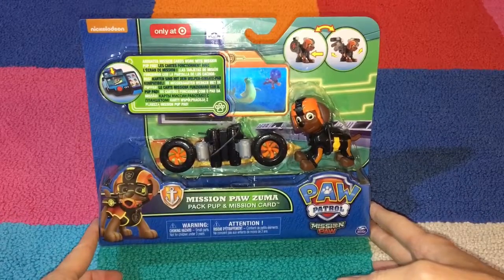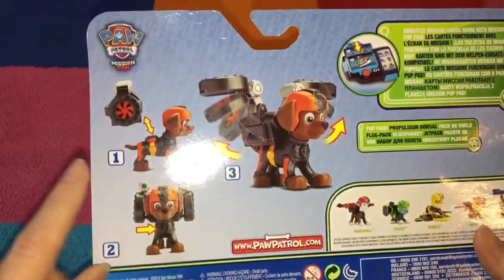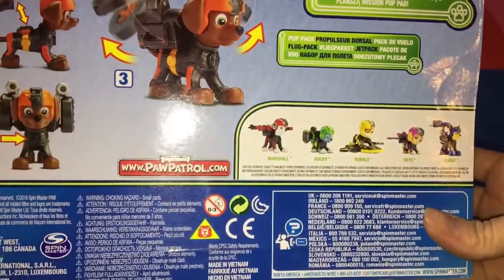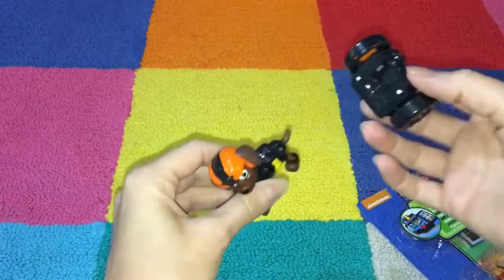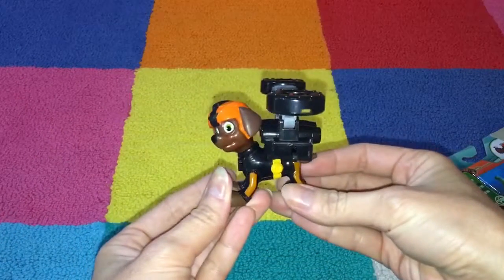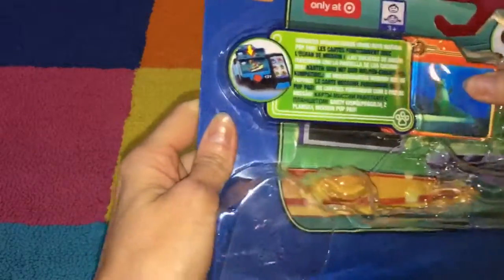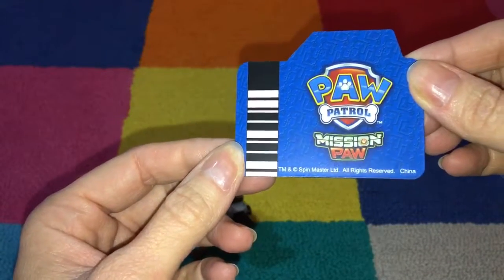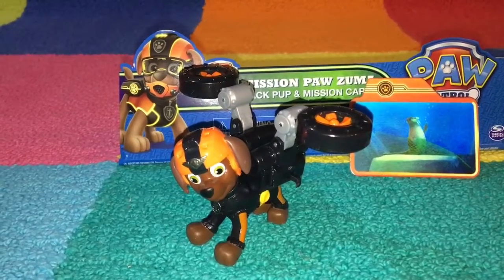Paw Patrol: Mission Paw Zuma Pack Pup & Mission Card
Instructional video to assemble and play with Paw Patrol's Mission Paw Zuma Pack Pup & Mission Card